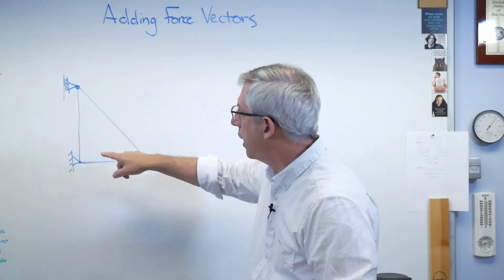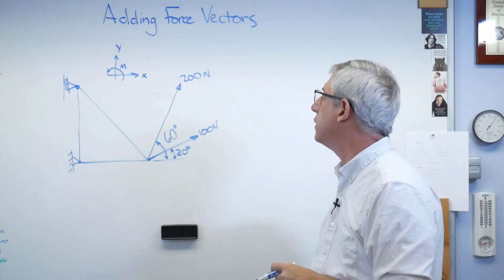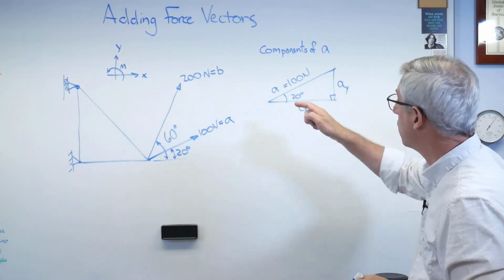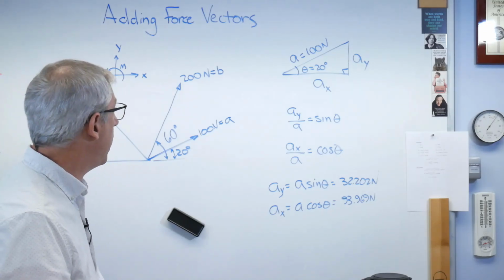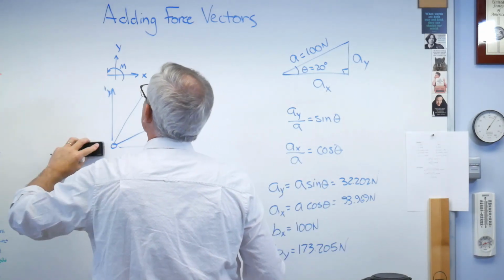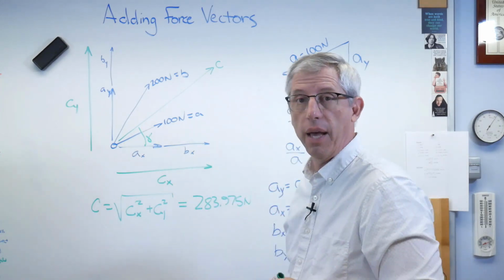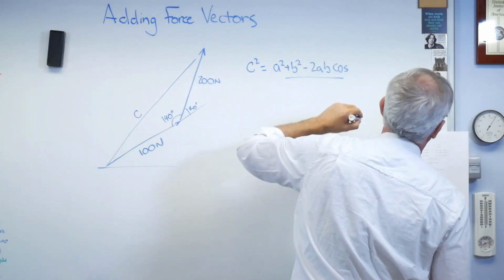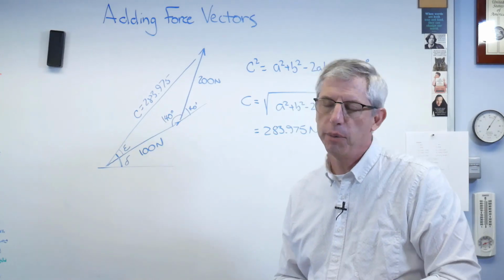Statics - Adding Force Vectors (Editing Error at About 3:50)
When several forces are applied at one point, you will need to add them up correctly.  Here's a video showing how to add two force vectors.  I show how to add them by breaking them down into their components and then how to add them using the law of cosines.  There is an editing error in this video at about 3:50.